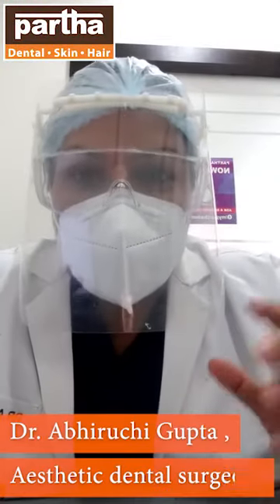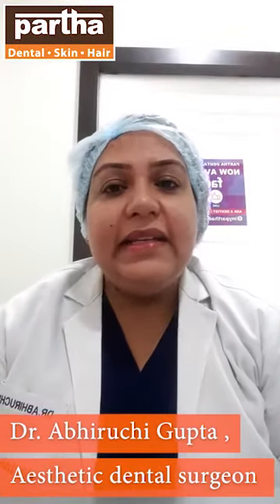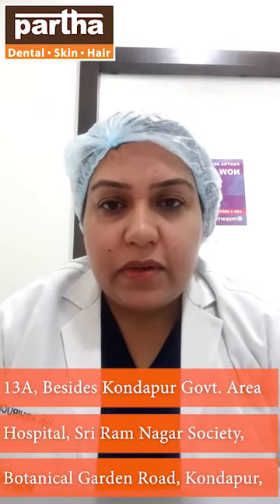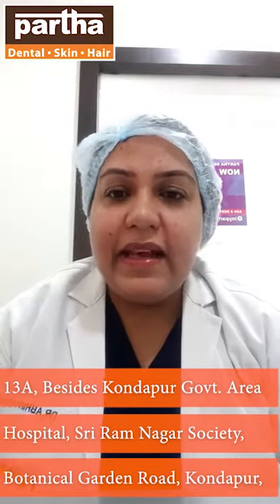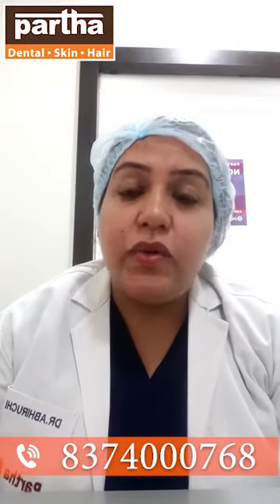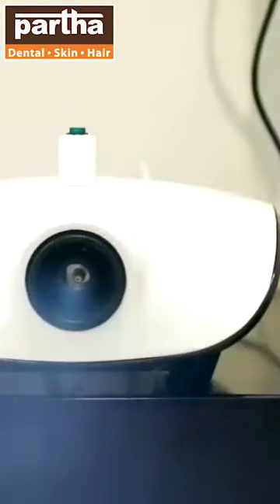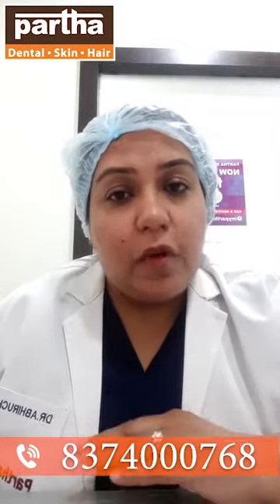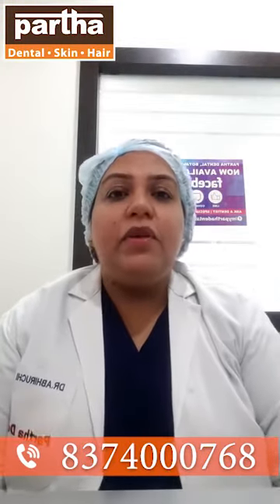Partha Dental Skin and Hair Clinic